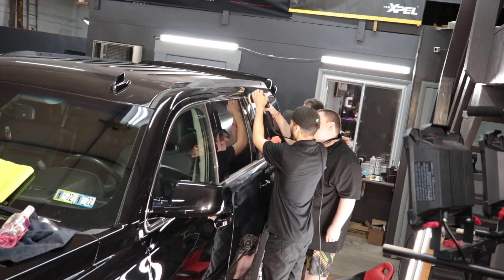The Detailing Workshop / Paint Enhancement & Correction / Total Detailing Headquarters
The Detailing Workshop / Paint Enhancement & Correction Training / Total Detailing